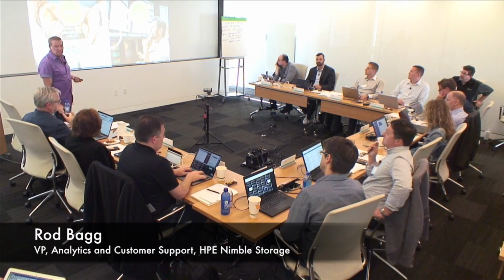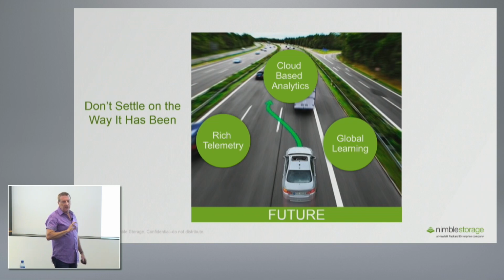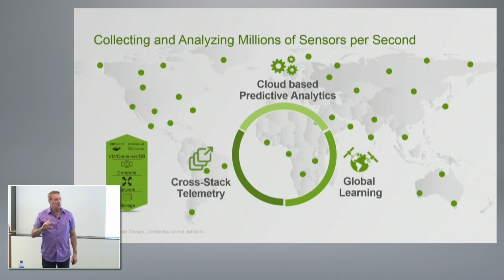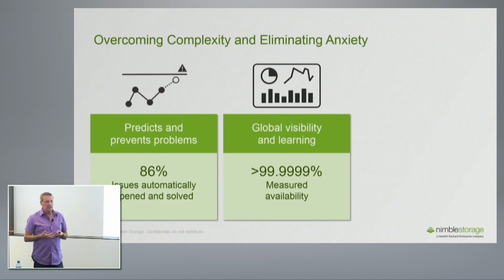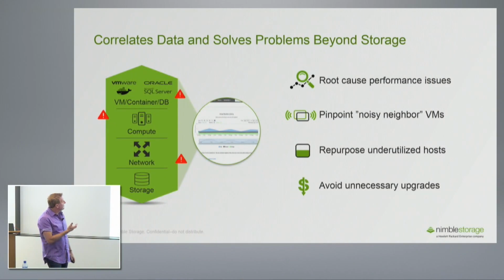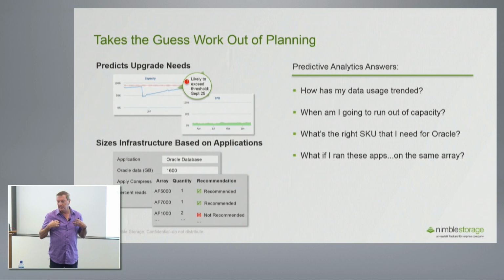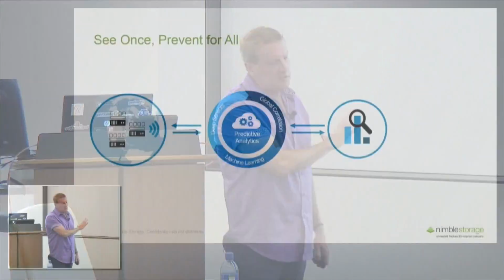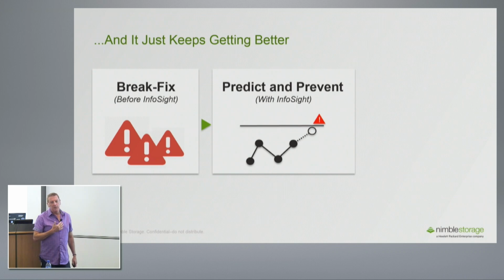What's Next with HPE InfoSight?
Rod Bagg, Vice President of Analytics and Customer Support at Nimble Storage, discusses Nimble's InfoSight and how it will fit in with the broader HPE product range in the future. Recorded at Cloud Field Day 2 in Palo Alto, CA on July 28, 2017.